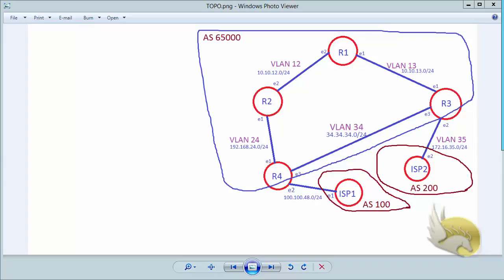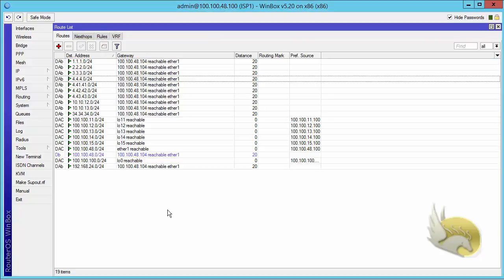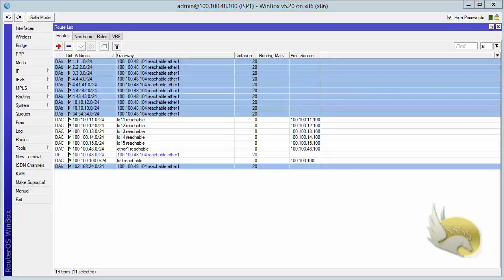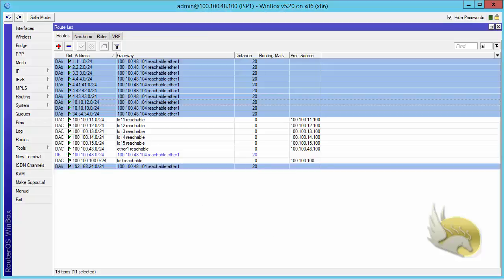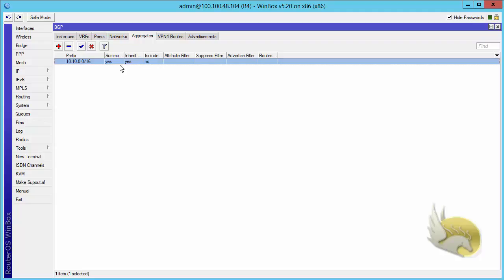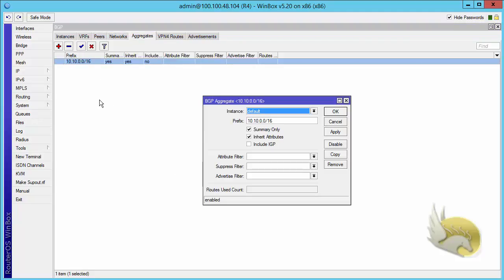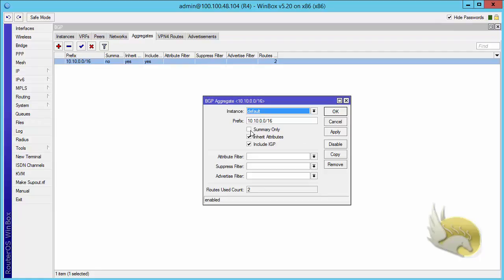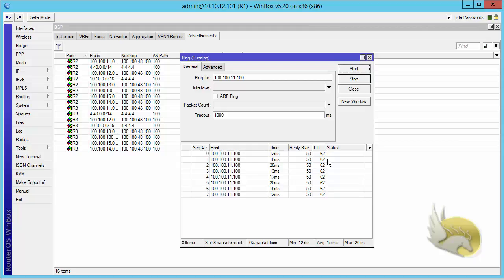Aggregate Addresses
فیلم دوره آموزشی MTCRE میکروتیک. بخش ششم : بررسی بخش Aggregate آدرس‌های IP در BGP